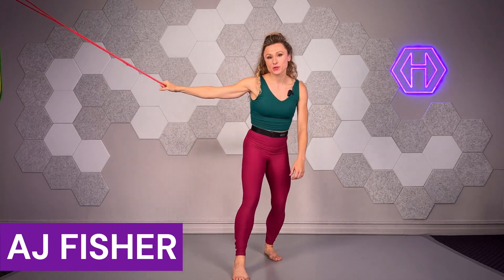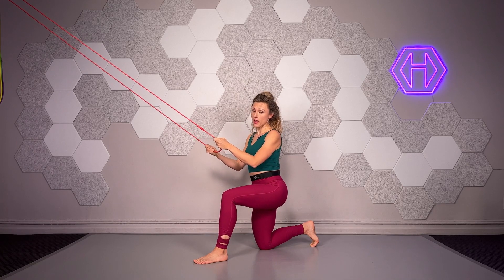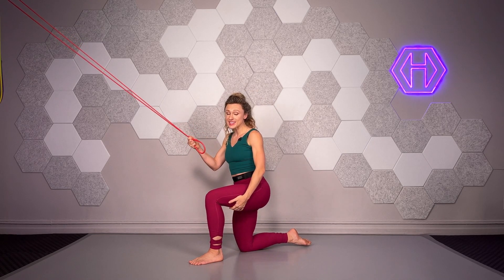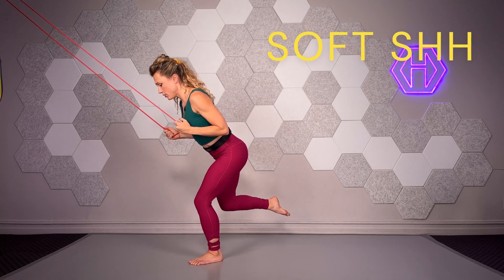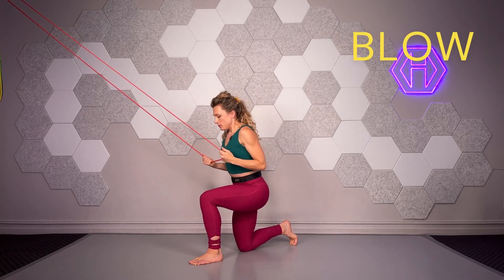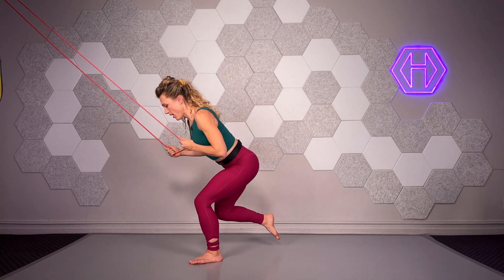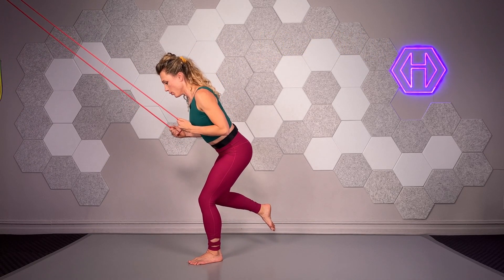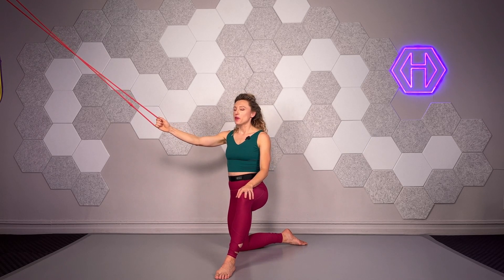FUNCTIONAL SINGLE LEG STRENGTH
Level 5.5 HYPOXiX Half Kneel combines posture, ground resistance, gaze specificity, and Breathography (controlled breathing) to optimize getting up off the ground on one leg...one step at a time! This is something that we all should be able to do, but causes many of us pain!

HYPOXiX.fitness for the 4 Week Free BREATH BRAIN BODY CHALLENGE!

What to do? GET SPECIFIC with the position of your body, what muscles you are activating, and breathe SLOWLY to improve motor control, focus, and blood flow to the working muscles!

 1. Pull your front foot back toward your back knee with force, so if the ground were slippery, it would pull straight back. This will increase activation of hamstrings and glutes WHILE minimizing hip impingement in the front leg!

2. Engage Foot Tripod to begin (big toe, pinky, heel), but then drive mostly through the heel as you get up off ground AND as you descend back to the floor!

3. Listen to the sound of your landing foot on the way down so that it doesn’t make a sound on the landing. If the sound is too high, move back down to level 4 half kneel to develop the stability and endurance of the standing leg.

 4. Stare at your knee (over the third toe) on the ascent and descent…only on the balance at the top, you move to a panorama view to up regulate your parasympathetic nervous system, which will improve your focus and motor learning of this task!

 5.  Level 5 Breathography, with 6 Beat Breath Retentions on the descent, is integrated at the highest level of this movement in order to challenge the core at lowest lung volume, increase the body’s carbon dioxide level, and lower blood oxygen intermittently to reap the benefits of hypoxic breathing, but if the movement quality suffers or you move to excessive hyperventilation after the breath-hold, please move to nasal breathing when you need to with the Ab-Ribbon loose. Also, Levels 5.1-5.4 Breathography target the same movement with lower level Breathogrpahy.

Enjoy this SLOW motion version of Half Kneel stepping up off the ground. This is level 5 of a 5 part series that gradually gets you from a static half kneel on the ground up to getting off the ground on one foot. This version uses a row for posture, middle back endurance, and help up off of the ground. The most advanced level of the Half Kneel does not use the rowing resistance and teaches you to establish the strength to get yourself up off of the ground on one foot!

Are you a trainer and want to learn the breath method? Get your CEUs doing it!

Want to learn the method and apply it to functional movement using only a towel? Take my FREE 4 week BREATH BRAIN BODY CHALLENGE HYPOXIX.fitness.

Want to do a WALKING ONLY program using the Ab-Ribbon and BREATHOGRAPHY? Take the 28 Day BREATHOGRAPHY WALKING PROGRAM!

🤓🤓 See you somewhere and everywhere!
AJ